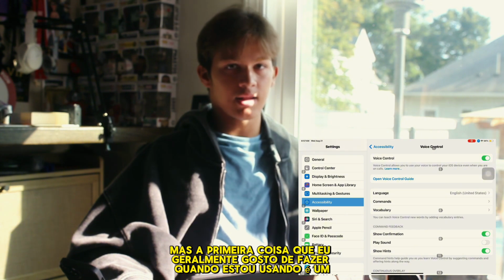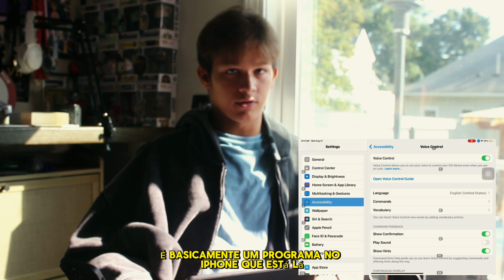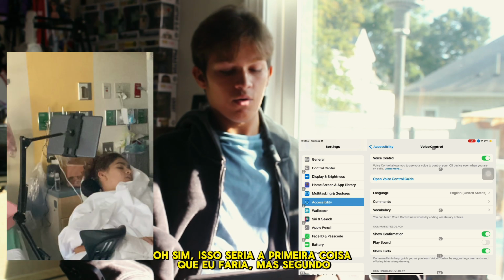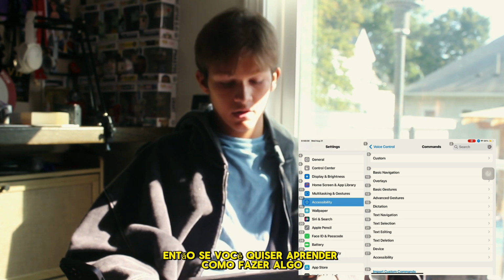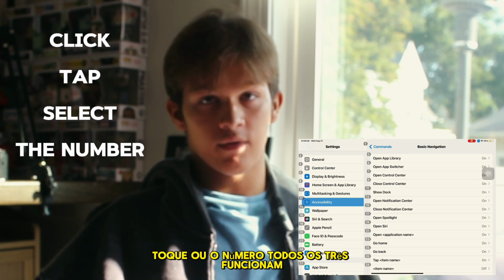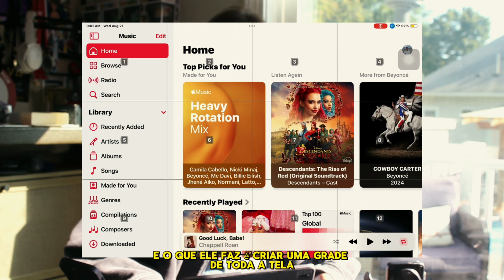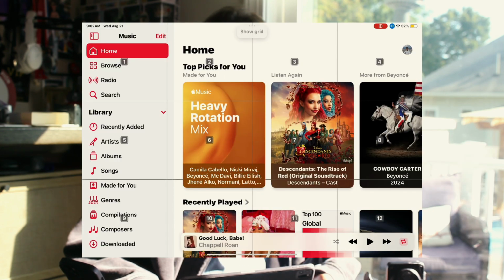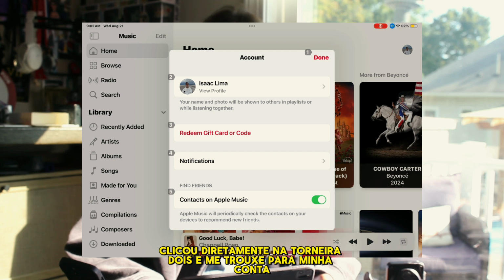How To Use Voice Control: Coming From Someone In a Wheelchair | Beginners *PORTUGESE SUBTITLES*